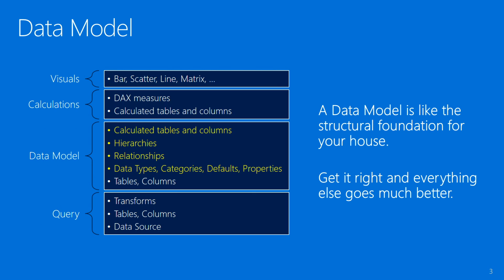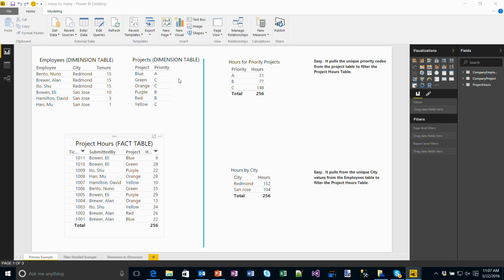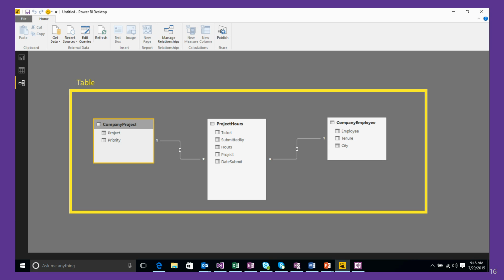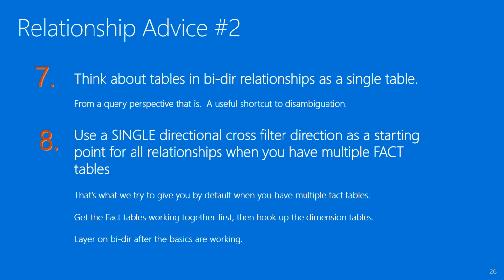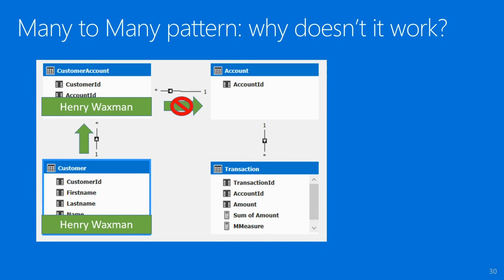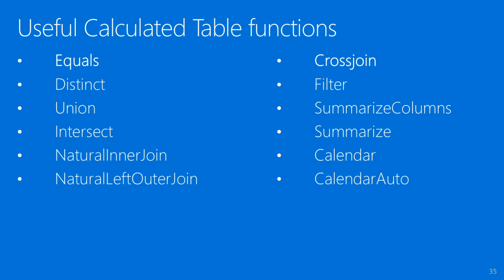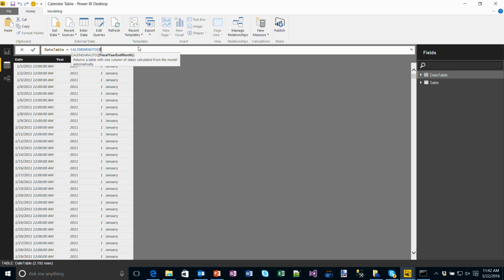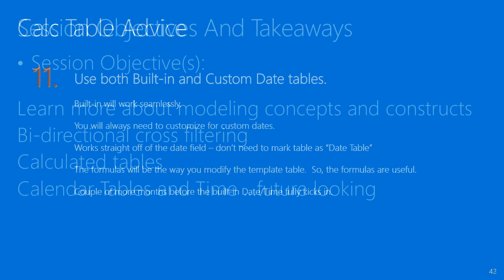Data Modeling for Power BI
A data model is like the foundation for your house, get it right and everything else goes better.  Join the Power BI desktop team in this session to learn about the key steps, and best practices, you need to take to ensure a good data model.